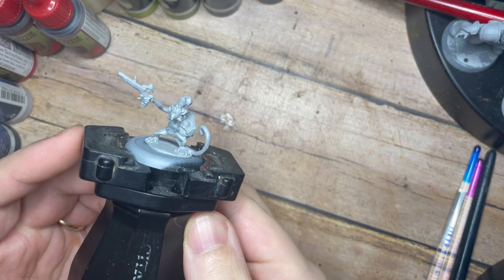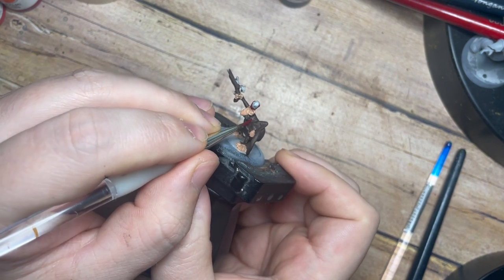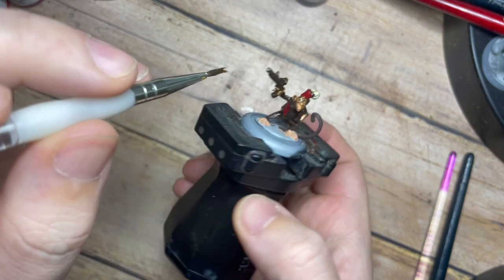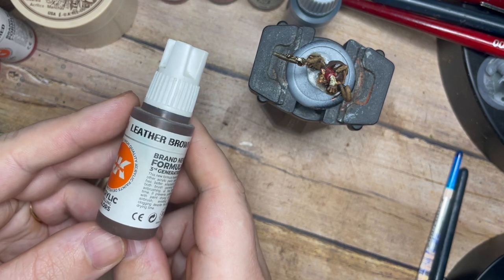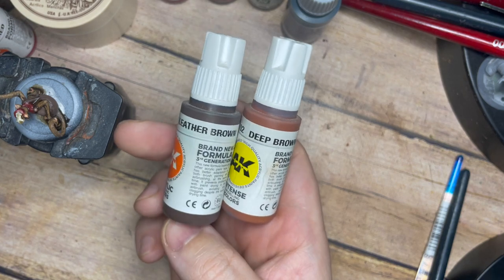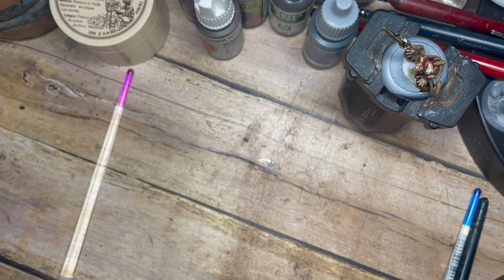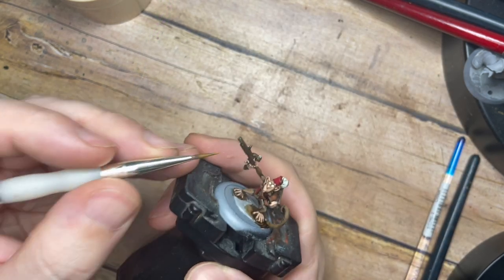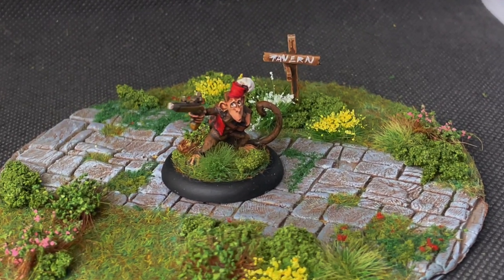Let's Paint - Ammo Monkey ( Warp Miniatures Metal Mini )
Hello my friends and welcome back to my painting channel.  In this video I am painting an amazing little Ammo Monkey from the Warp Miniatures board game Arcworlde.  This is such a fun and interesting little character and a miniature that I have been really looking forward to sharing with you all.